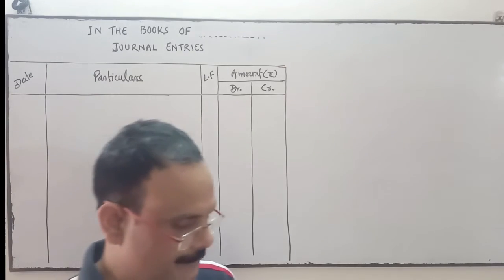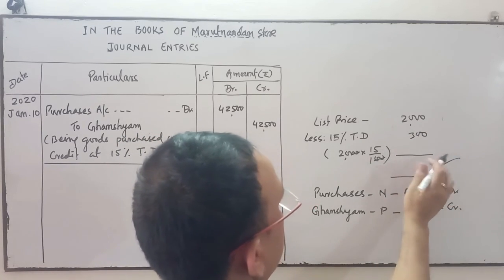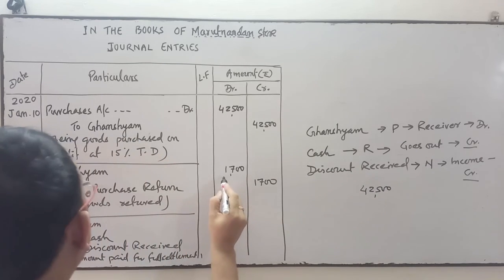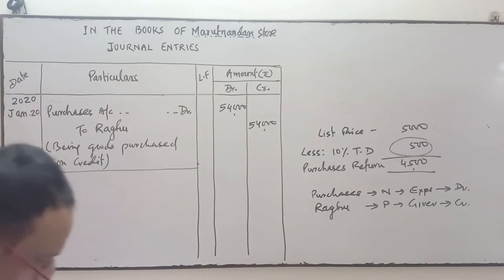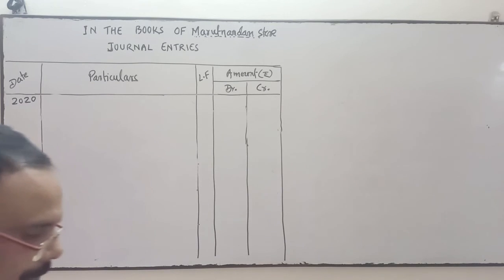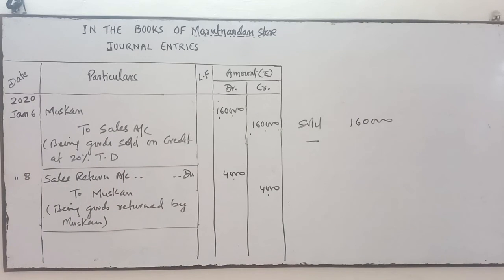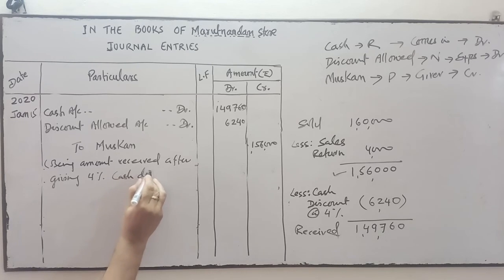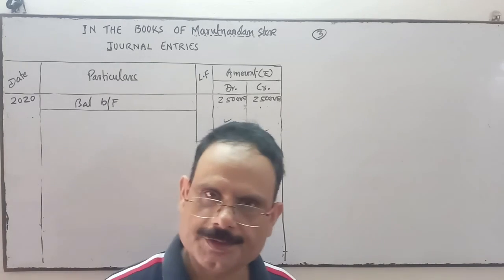Journal Entries Class 11th CBSE Accountancy - Video 6